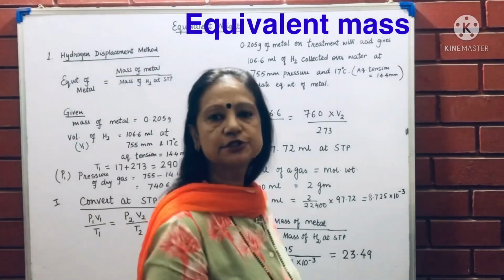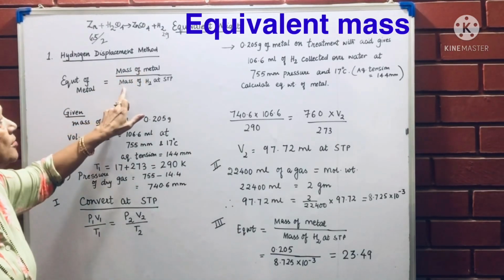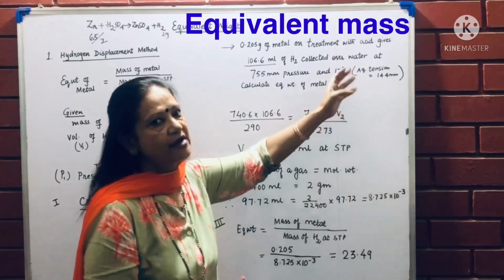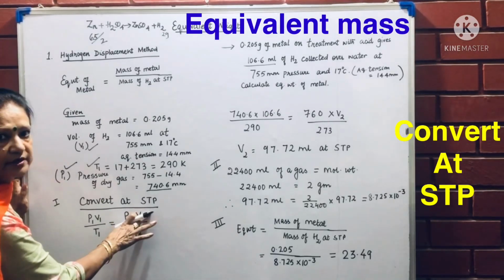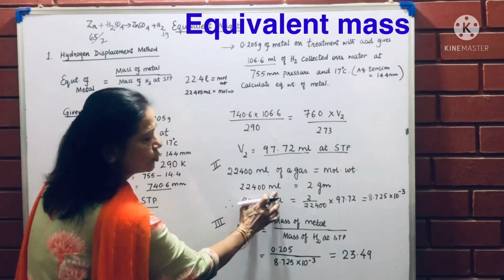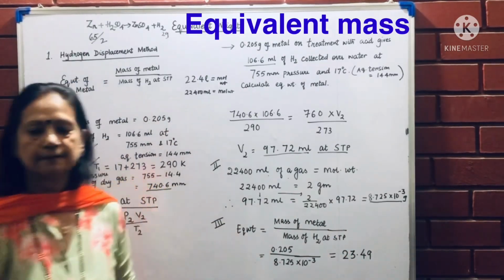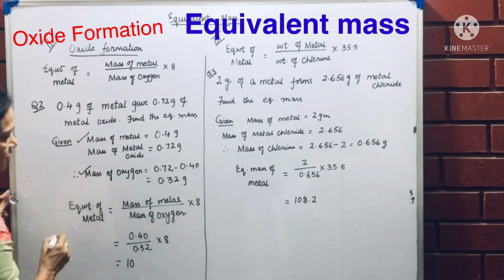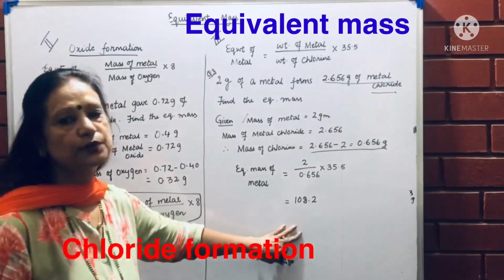Equivalent mass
Hydrogen displacement